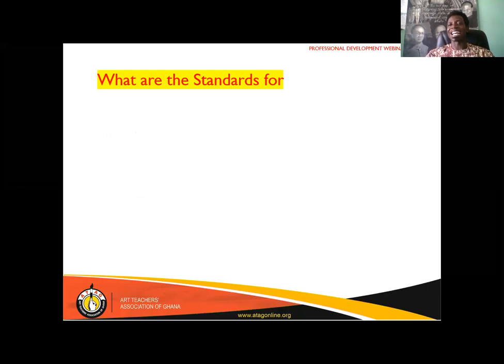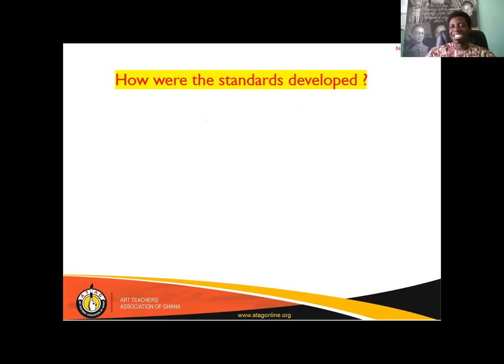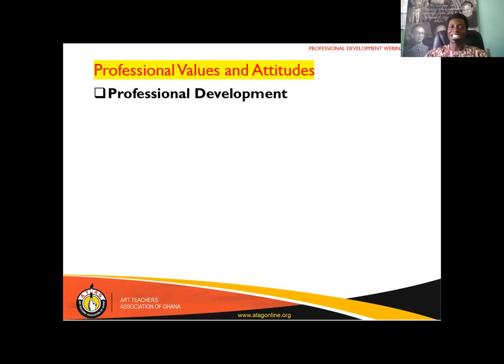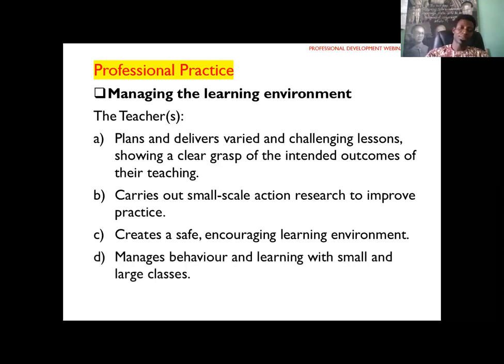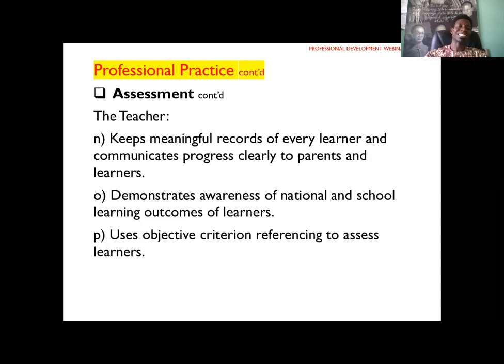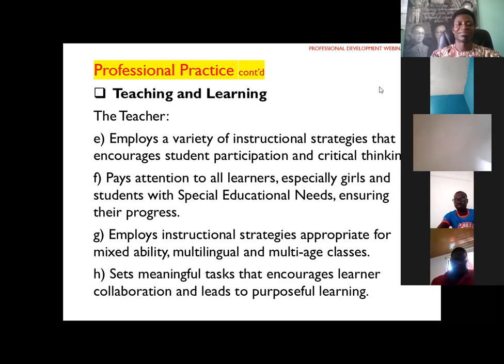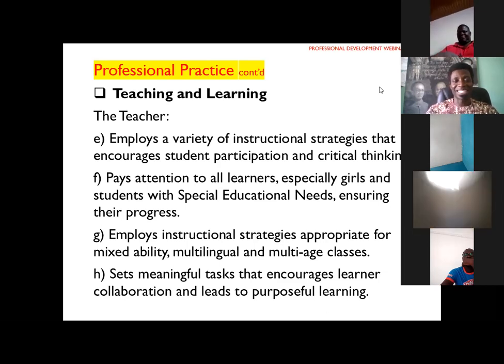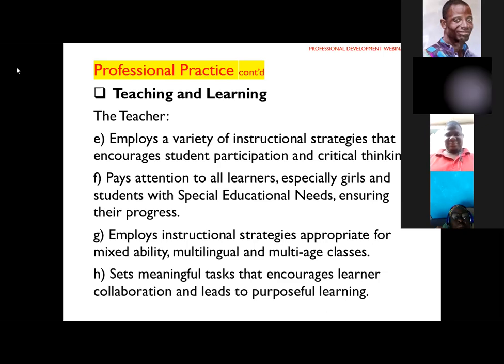INTRODUCTION TO NATIONAL TEACHERS' STANDARDS FOR GHANA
As part of the Art Teachers' Association of Ghana webinar Series on 'Preparing for Promotion', We bring you a discussion on INTRODUCTION of NATIONAL TEACHERS' STANDARD GUILDELINES presented by Dr Osuanyi Quaicoo Essel. It is an educative and informative presentation. It is a must-watch. The webinar was done on Dec 03 2020.